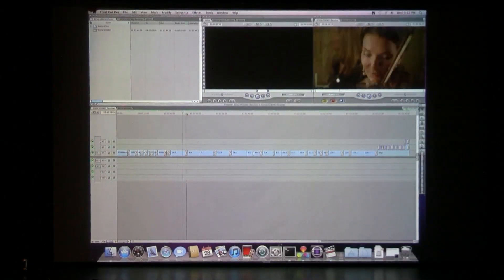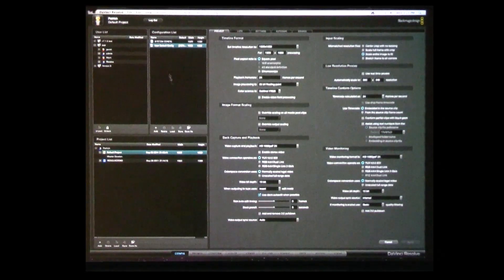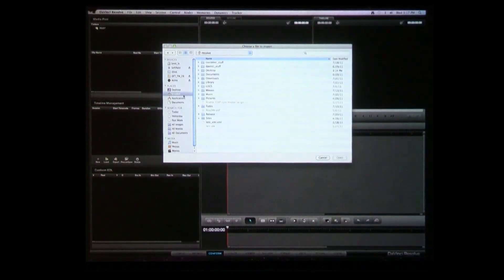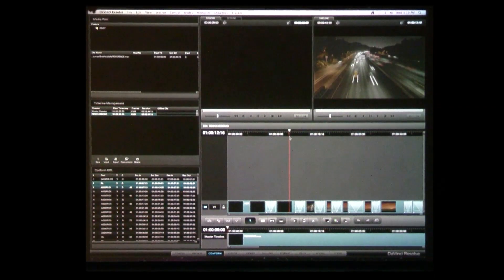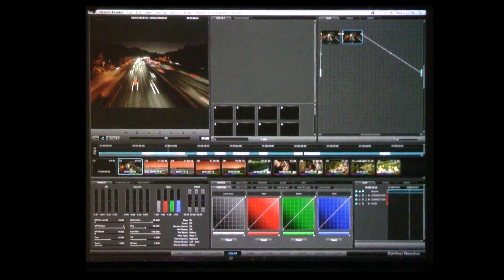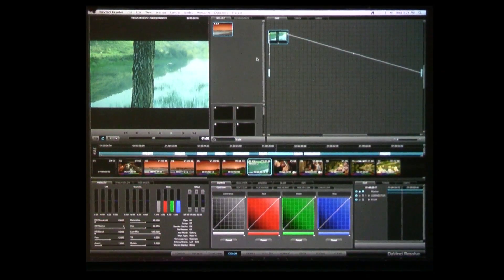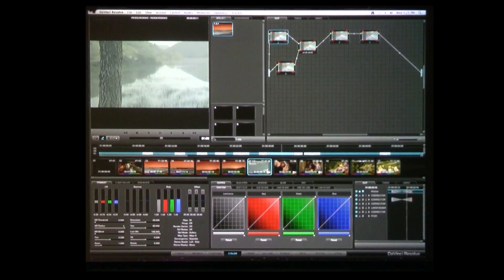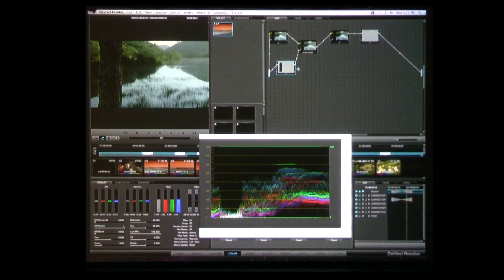Patrick Woodward DaVinci Resolve Part 1.mov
Patrick Woodward from Digital Film Tree shows DaVinci Resolve to The L.A. Final Cut Pro User Group during the September 2011 meeting.